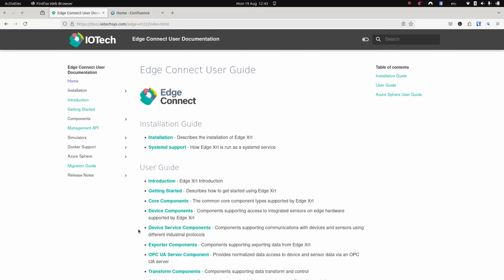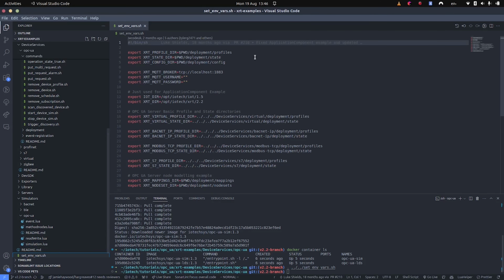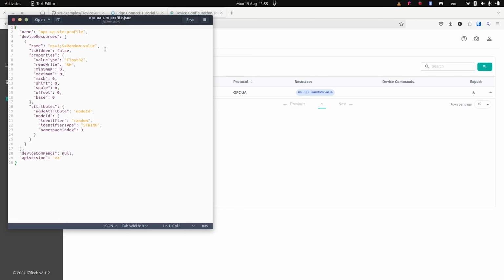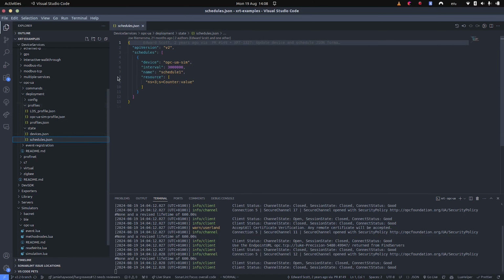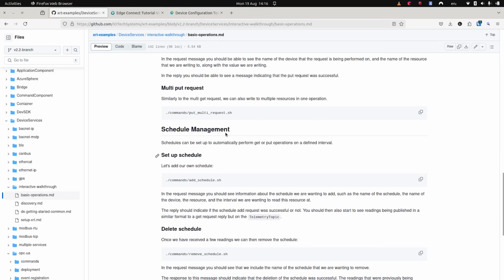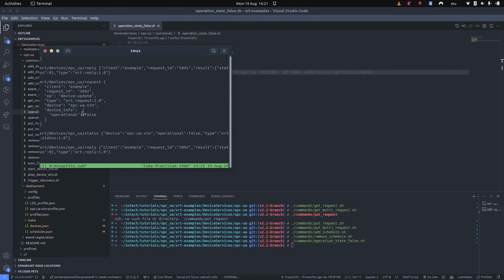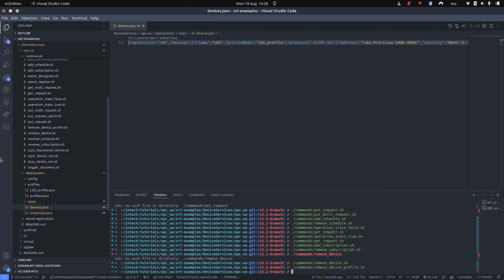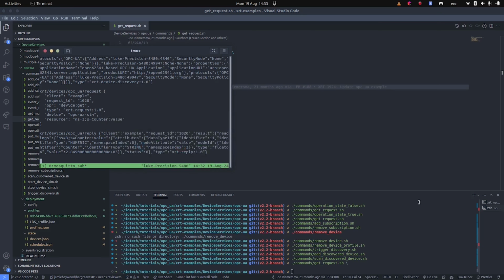Edge Connect OPC UA Tutorial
This is a how-to guide for getting started with the OPC UA Device Service in Edge Connect

Useful Links:
Examples Repository followed in this tutorial:

Timestamps:
00:00 - Introduction
01:13 - Cloning XRT-Examples Repository
02:50 - Running the OPC UA Simulator
04:28 - Setting Environment Variables
05:15 - Edge Connect Configuration Files
06:03 - Device Configuration Tool (DCT)
10:38 - Running Edge Connect
12:18 - Device Management (Add/Remove Devices)
13:38 - Edge Connect State Directory
15:58 - Getting Data from the OPC UA device service
17:51 - Writing Data to the OPC UA device service
19:33 - Schedule Management (Add/Remove Schedules)
22:11 - Operation State Management
24:58 - OPC UA Subscriptions
27:15 - Profile Generation and Discovery
33:04 - Conclusion